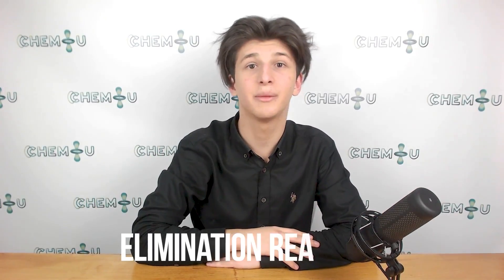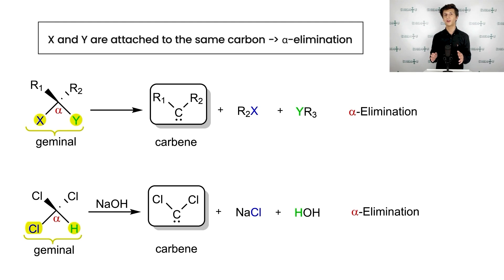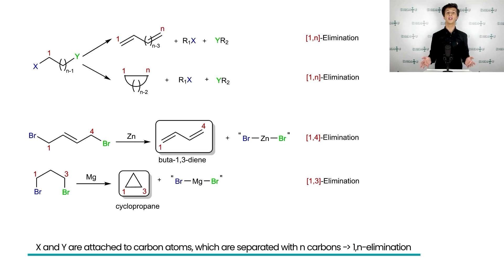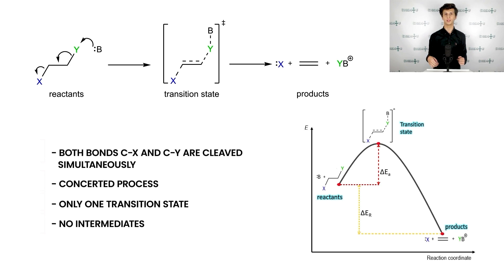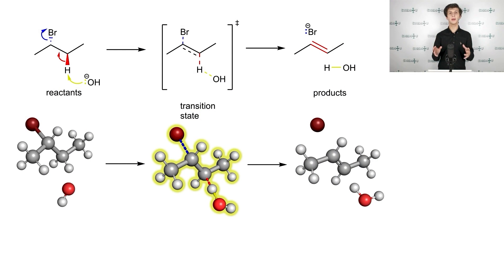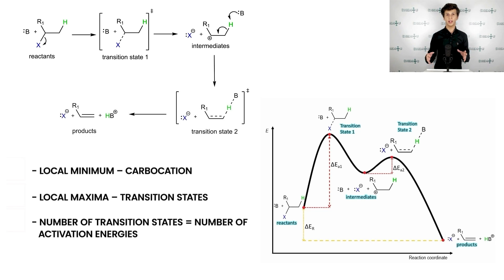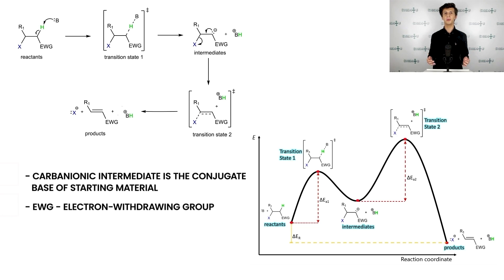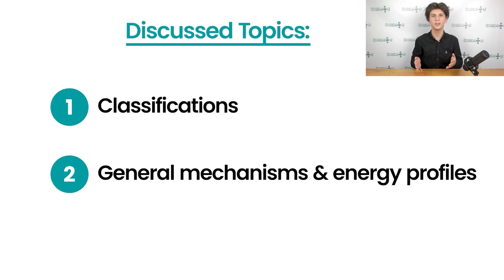Elimination Reactions (Part 1) | Organic Chemistry | Lecture | ChemU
This video is the First Part of the Elimination Reactions Lecture on our Organic Chemistry course for undergraduate students of chemistry, biochemistry, pharmaceutical sceinces, and medicine. In this video we are going to study Elimination Reactions. We will begin with the classification of the elimination reactions, and continue with the three general mechanisms of β-Elimination: E1, E1cB, and E2. Also, we will discuss the energy profiles of these three mechanisms and inspect their 3D animations. Pleasant viewing!

Plan of the Lecture:

00:00 - Introduction & Topics of the Lecture
00:28 - Definition of the Elimination Reaction
02:15 - α-Elimination & β-Elimination (Reaction's Classification)
04:48 - Thorough Study of β-Elimination Mechanisms: E2, E1cB, and E1
05:16 - E2 Bimolecular Elimination
09:38 - E1 Monomolecular Elimination
12:28 - E1cB Unimolecular Elimination
14:47 - Conclusion

If you have any questions related to this lecture, you can ask them on our forum in the specific thread dedicated to this lecture:

Don't forget that all our videos are useful not only for the undergraduate and postgraduate chemists, biochemists, pharmacists and medics, but also to the last year of the school students, taking exam in chemistry on IB, SAT, A-level, NEET, and JEE.